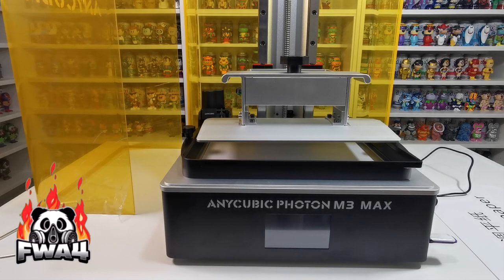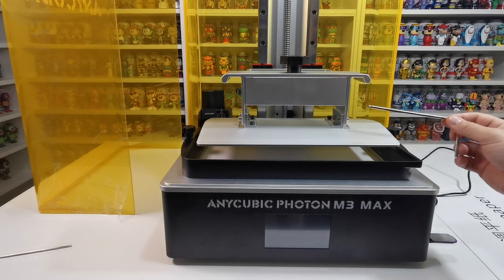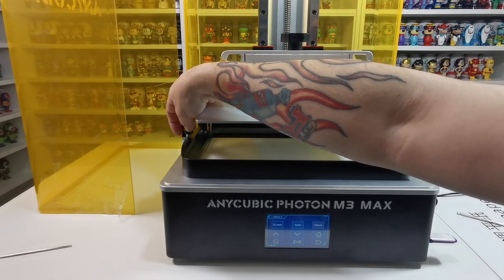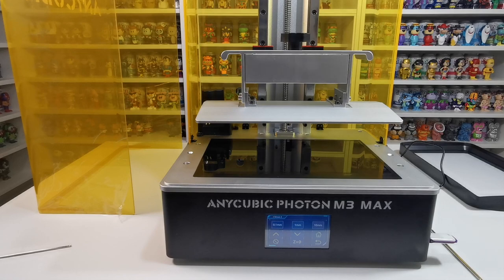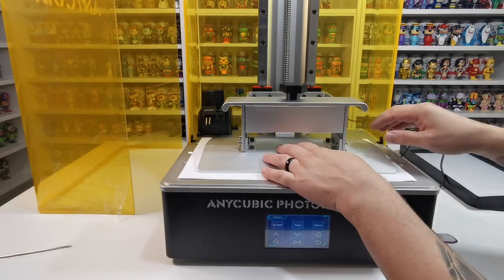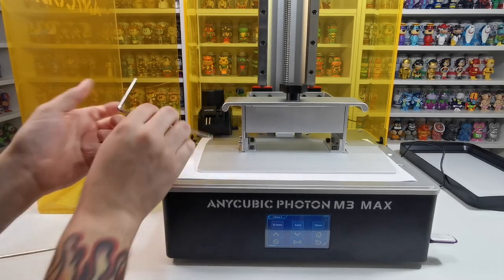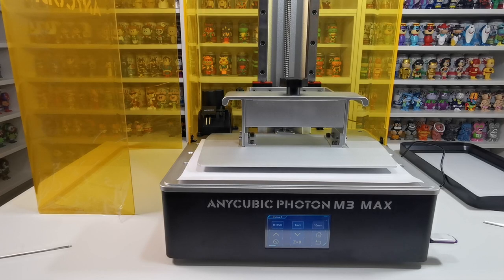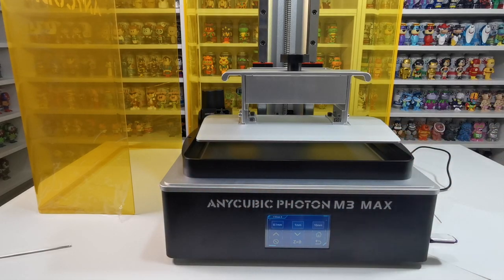How To Level The Bed - Resin 3D printer - Anycubic Photon M3 Max 7K 3D Resin Printer - Simple Guide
About:
Product information & technical details
Item no.: ANY-PM3MA0BK-Y-O
Manufacturer No.: PM3MA0BK-Y-O
Manufacturers: Anycubic
Content: 1 pc
Product types: 3D Printers
Assembly: Fully assembled
Printing Technology: UV LCD
Printer Display: Touch Display
Interfaces: USB - Connection
Supported Formats (Slicer): STL, OBJ
Building platform : 298 x 164 x 300 mm
DESCRIPTION
The Anycubic Photon M3 Max impresses with its exceptionally large build volume and the high-resolution 13.6 inch 7K monochrome display.

Key Features of the Anycubic Photon M3 Max

Large build volume: 298 x 164 x 300 mm (L x W x H)
Device size: 400 x 408 x 596 mm (L x W x H)
13.6 inch 7K monochrome display
High resolution (6480 x 3600 pixels)
Laser engraved build platform
High-precision Z-axis ballscrew
Print speeds of up to 60 mm/h
LCD screen with 450:1 contrast
Anycubic LighTurbo Matrix light source with LED beads
Anti-scratch film for LCD screen
Anycubic Photon Workshop Slicer
Smart resin filling function
4.3 inch touch screen
USB port
Removable cover
Large build volume & fine details

The Anycubic Photon M3 Max is the first resin printer with a 13.6-inch 7K monochrome display that enables a build volume of up to 298 x 164 x 300 mm (L x W x H). In combination with the high-precision Z-axis ball screw, large and high-precision resin models can be created.

Ultra high resolution

The high resolution of 6480 x 3600 pixels enables models to be printed with high dimensional accuracy and exceptional detail.

Smart Resin Filling

The Photon M3 Max has a new feature that makes it easy to fill the resin hands-free. If there is enough resin in the tank, the function stops automatically.

The build plate with a laser-engraved checkerboard pattern significantly improves model adhesion and thus increases the success rate of your prints.

Fast print speeds

The Photon M3 Max achieves print speeds of up to 60 mm/h. The printer only needs two hours for a 120 mm high figure.

The LCD screen with 450:1 contrast guarantees sharp edges and a beautiful surface finish.

Powerful LighTurbo Matrix light source with LED beads

With the LighTurbo Matrix light source system, the Matrix LED beads deliver powerful light energy and enable high-speed printing.

The provided anti-scratch film protects your LCD screen and thus extends its lifespan.

Like all Anycubic 3D printers, the Photon M3 Max is also compatible with the free Anycubic Photon Workshop Slicer. It is ideal for setting your printing parameters and saves you spending on other slicing software.